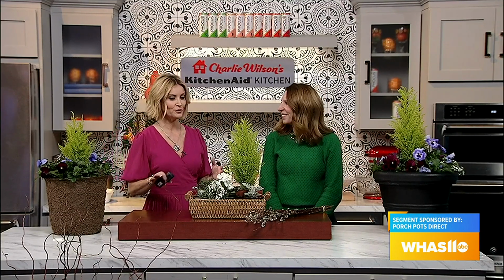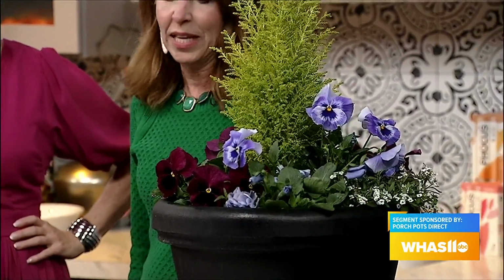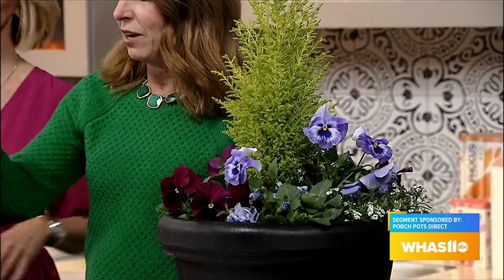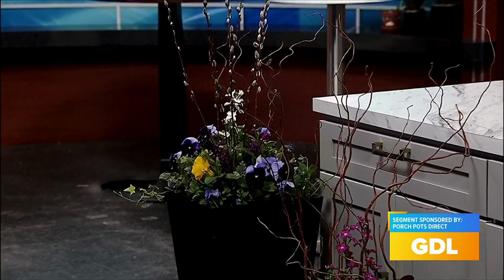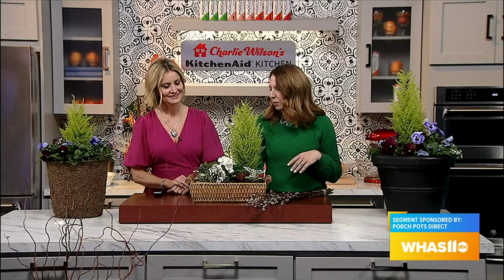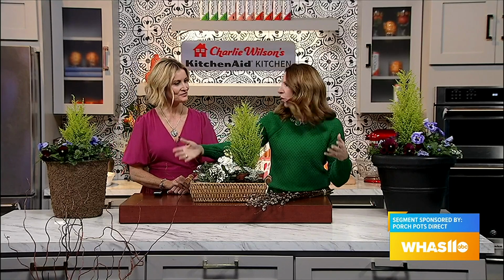GDL: Porch Pots Direct Louisville has new plants for spring and summer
Porch Pots Direct on Great Day Live!